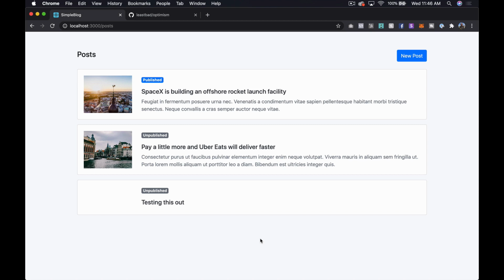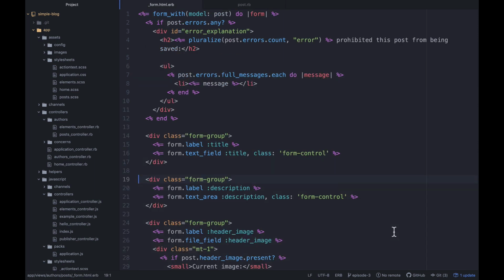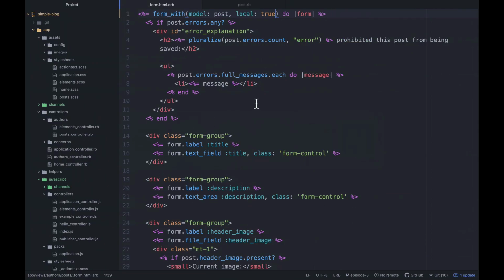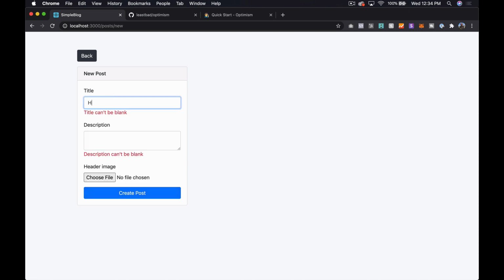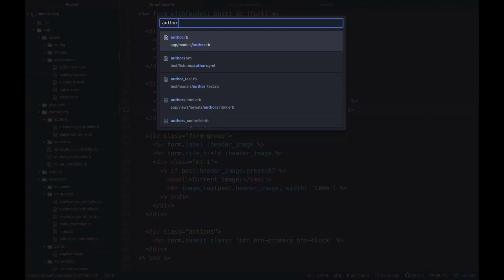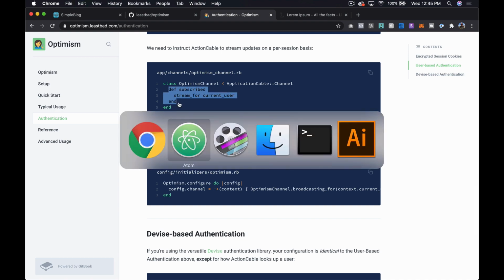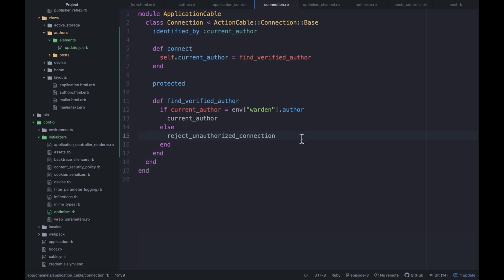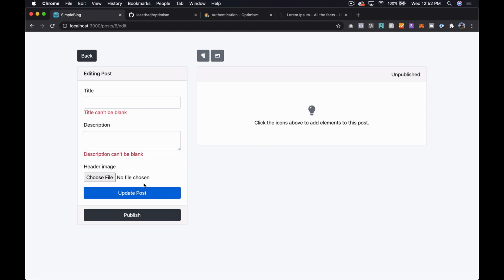Rails Tutorial | Friendlier Errors with the Optimism Gem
In this Rails tutorial, we're going to continue building out a blog application from scratch. We're currently focused on the admin/authors area. In this episode, we'll set up the Optimism gem so that we can easily broadcast form errors over Cable Ready.

Ruby on Rails makes it quick and easy to build full-stack web applications from the ground up.

👊 Helpful Links 👊